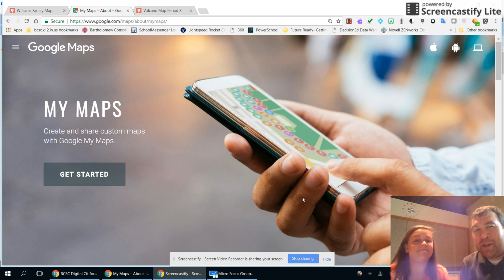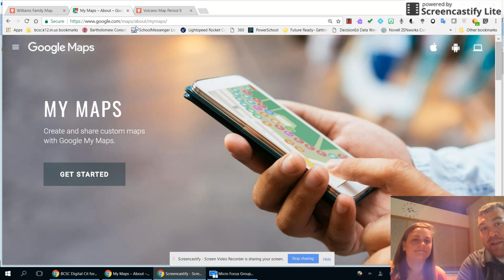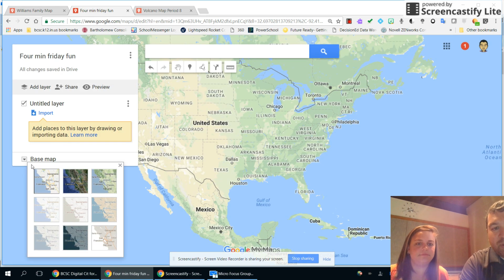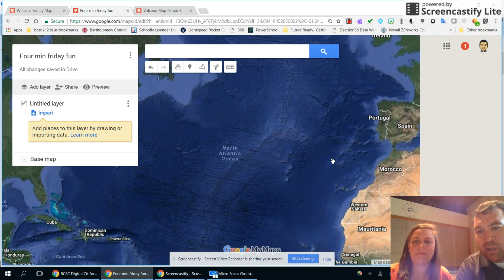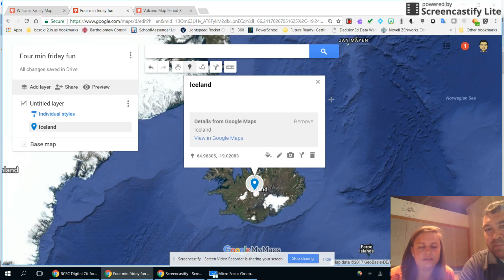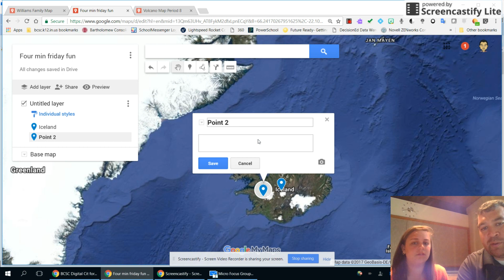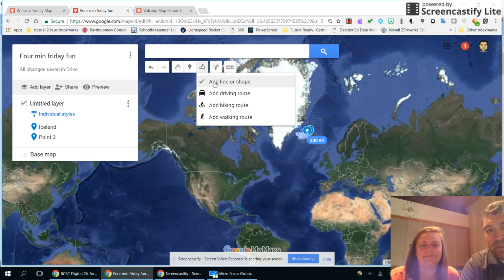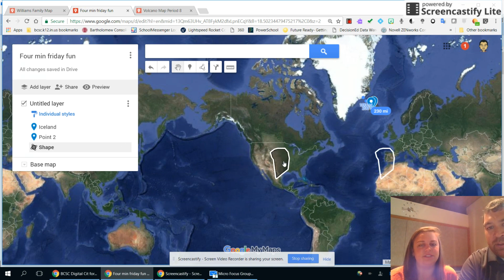9 22 17 Google My Maps Four Minute Friday Fun BCSC Tech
Learn how to use Google My Maps